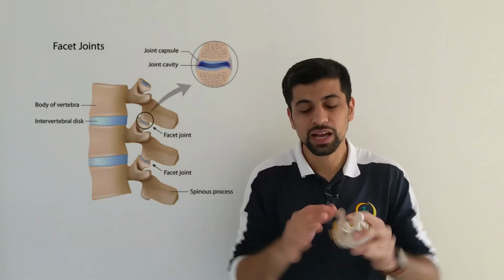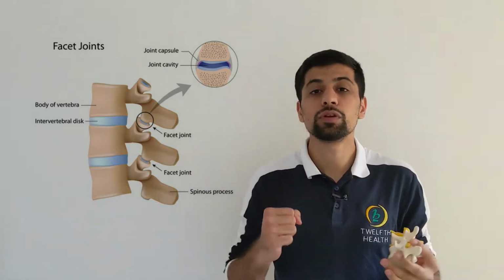Lower Back Pain Education Series: Facet Joint Irritation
Learn about your lower back, what might be causing your problem & how to find the right treatment solutions.